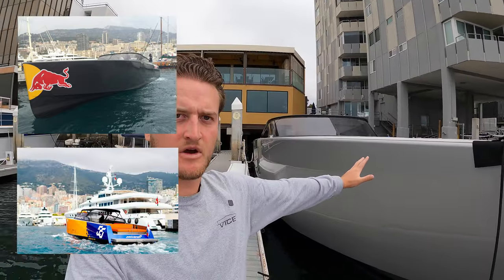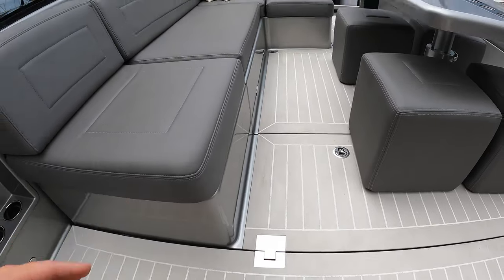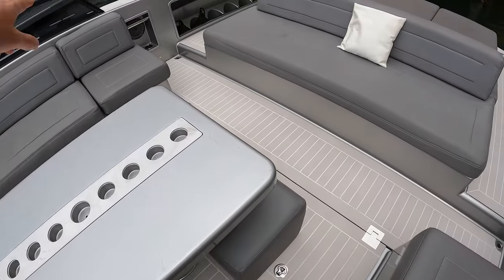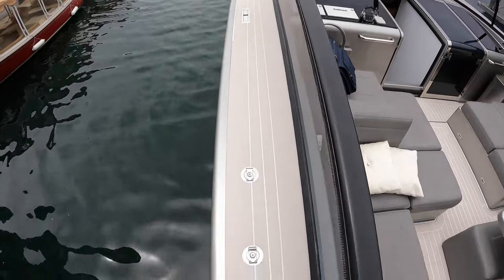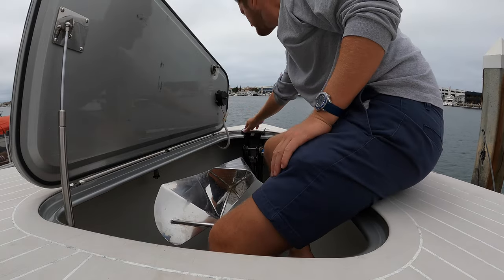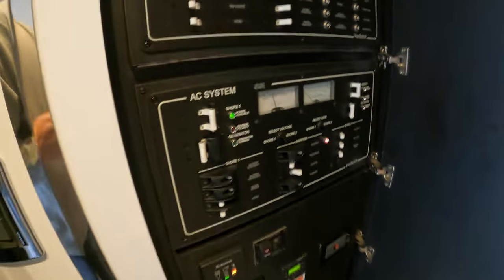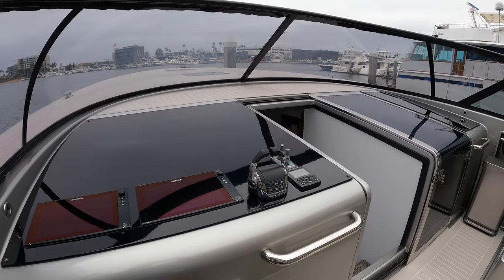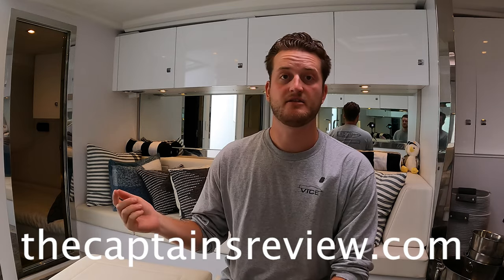A $1,000,000 Tender!? - VanDutch 55 | The Captain's Review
The notorious VanDutch 55 is here for review!  Check out what this sport boat for the super wealthy has to offer.

Also Check out for all of boat rankings.